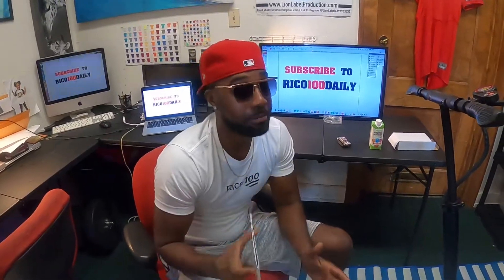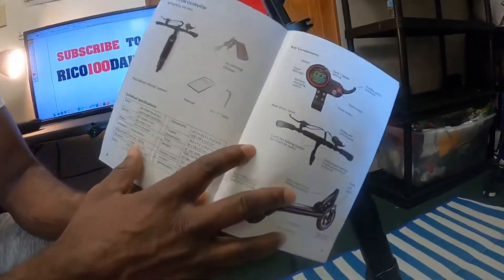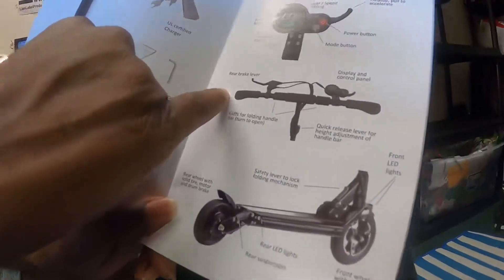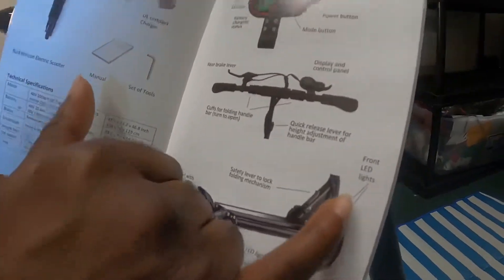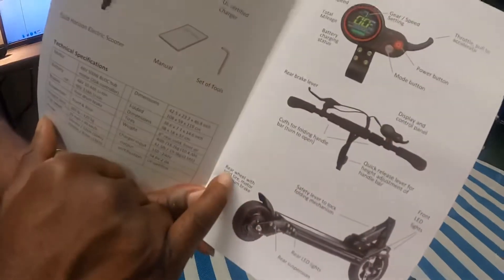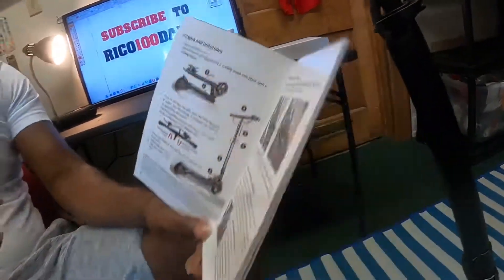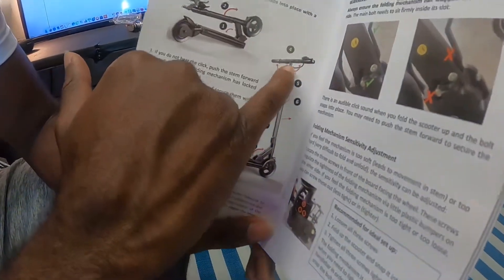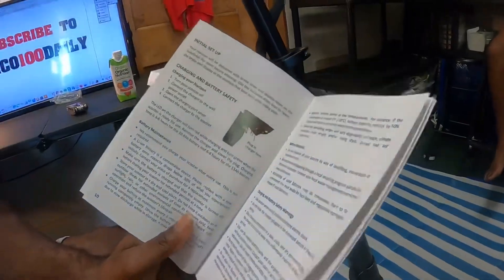Quick Review: Electric Scooter (User Manual) fluidfreeride ft. Rico100Daily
Fluid Free Ride (MY OFFICIAL SPONSOR) Home of the Kaabo Wolf Warrior